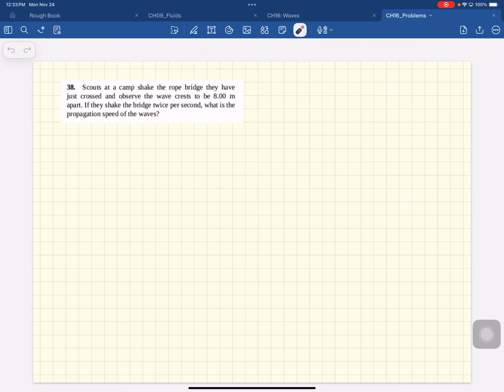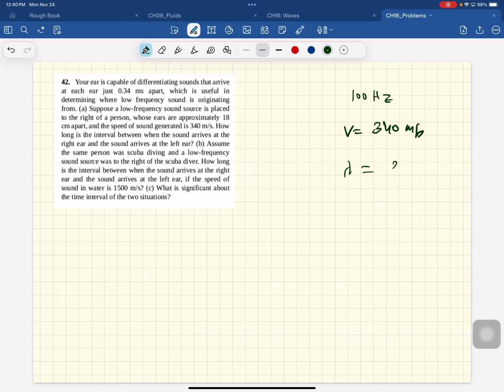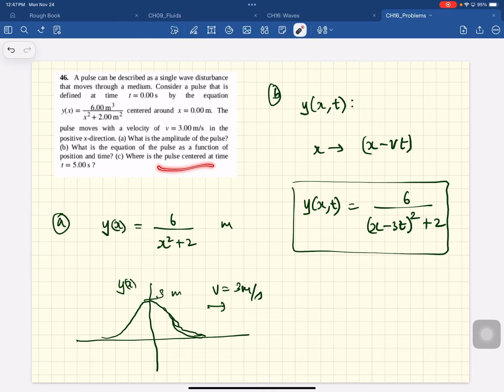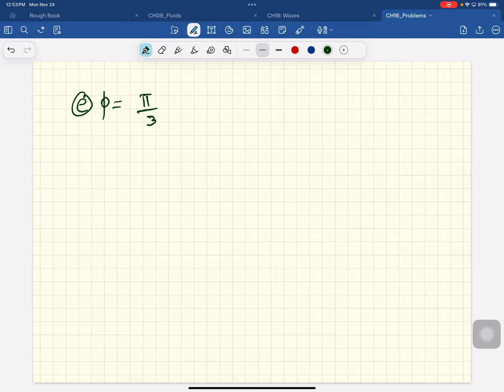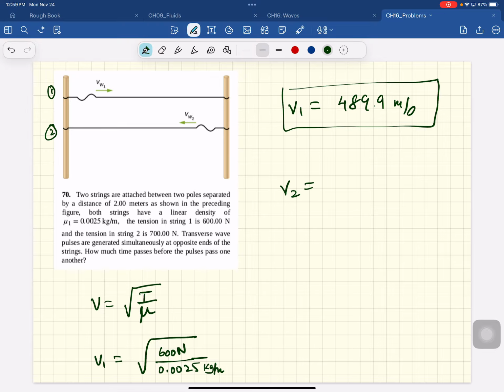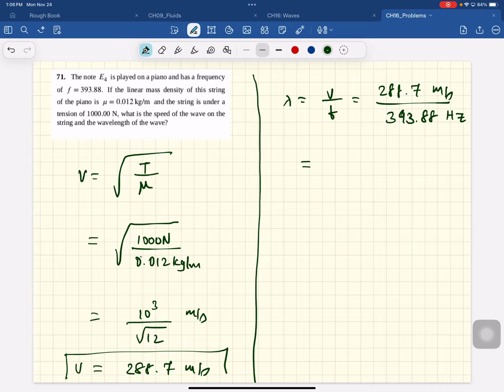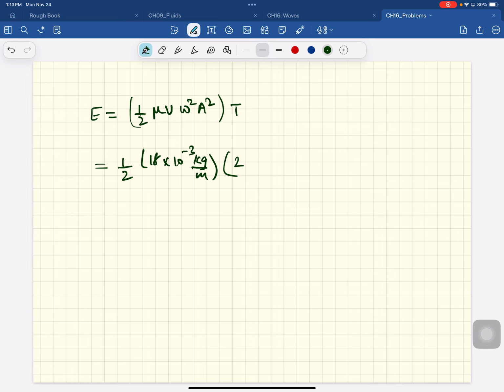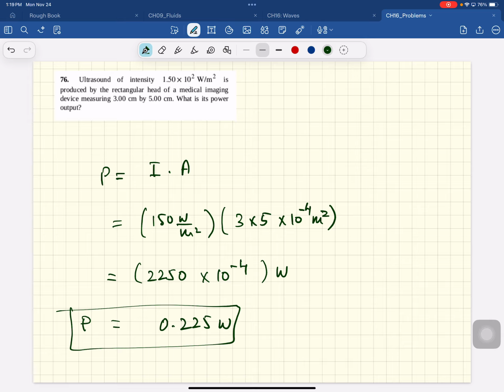PHY2048 CH16 Waves Problems 11 24 25